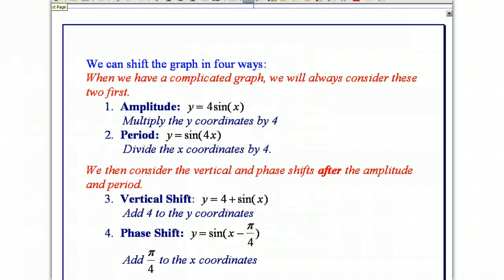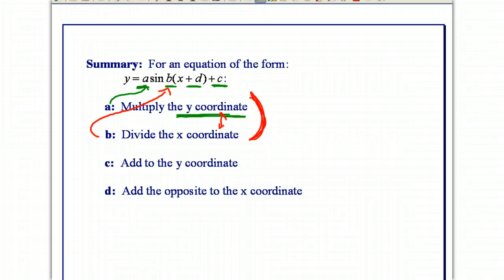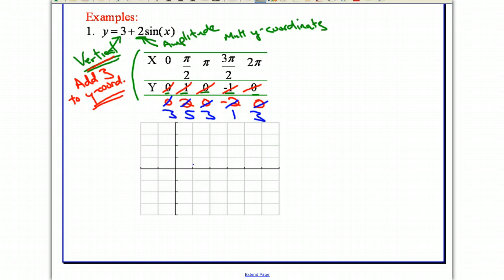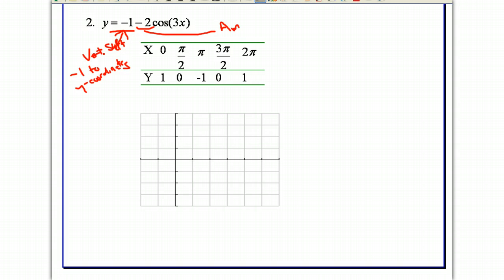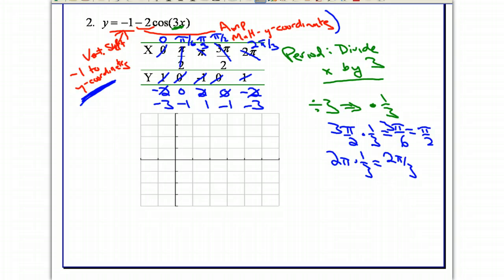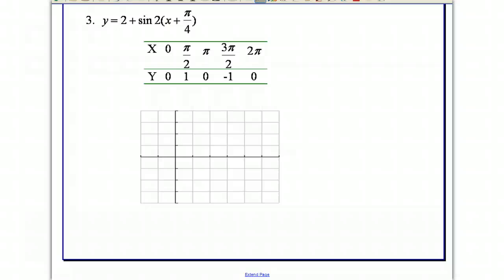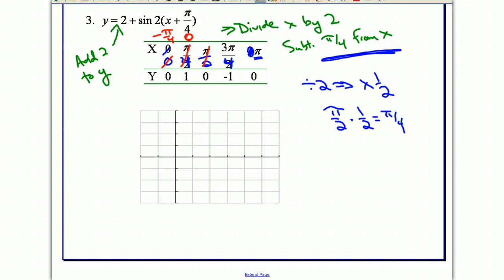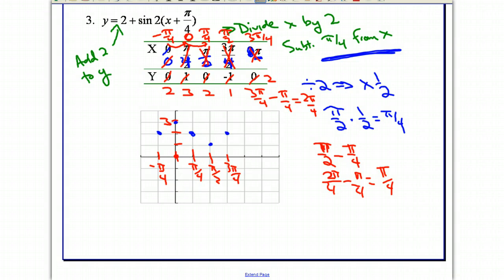Lesson 4.2 part2